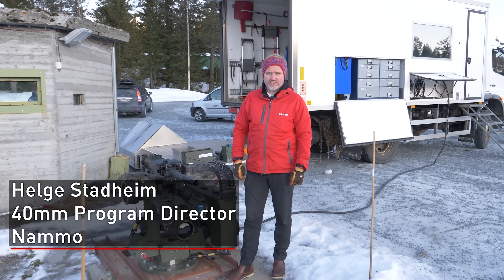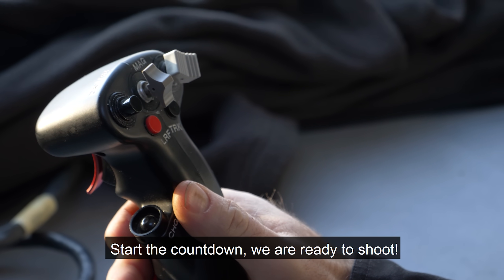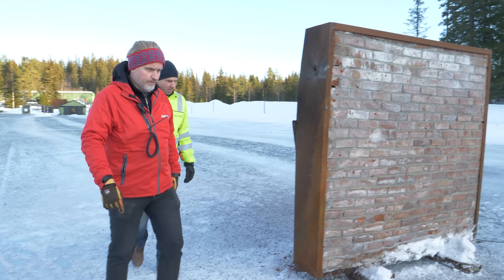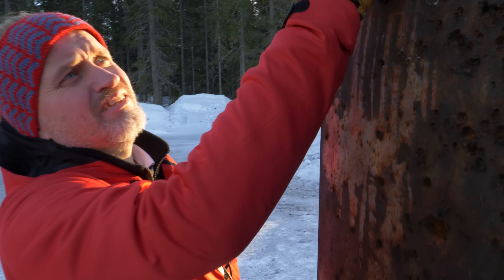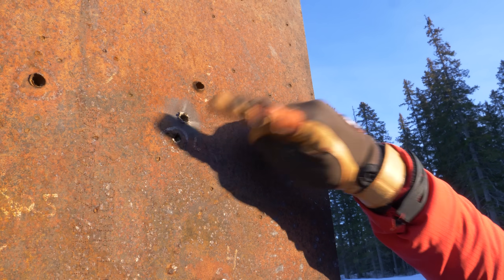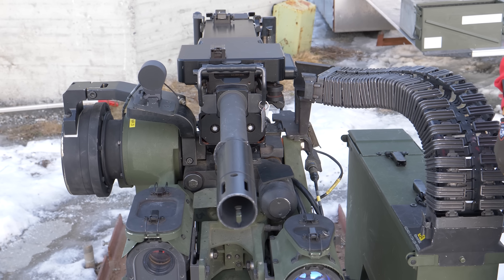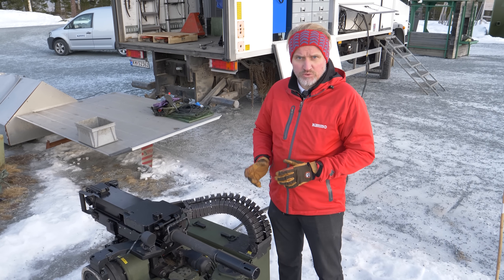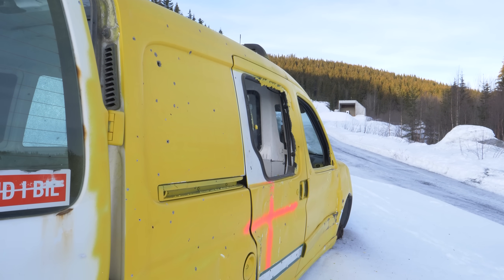40 mm Airburst Product Demonstration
Automatic Grenade Launchers have been around since the 1960s, but today new technology allows them to take on new roles on the battlefield. Watch as Helge Stadheim, Nammo's Product Director for 40 mm ammunition presents some of the benefits it offers when combined with a remote weapon station.